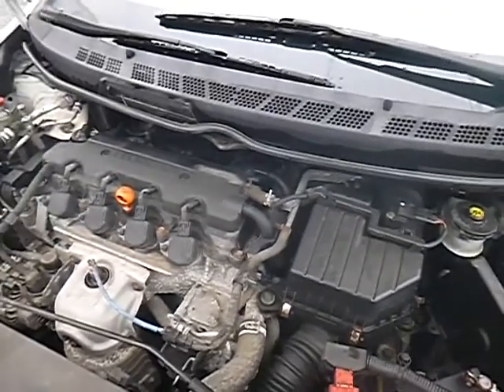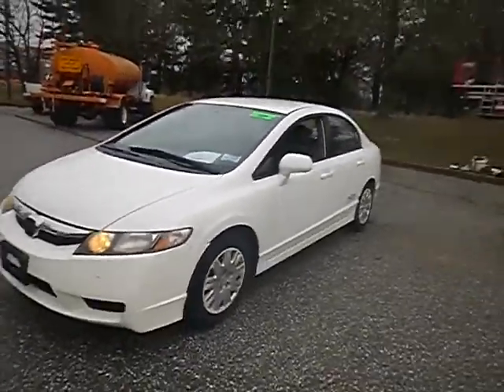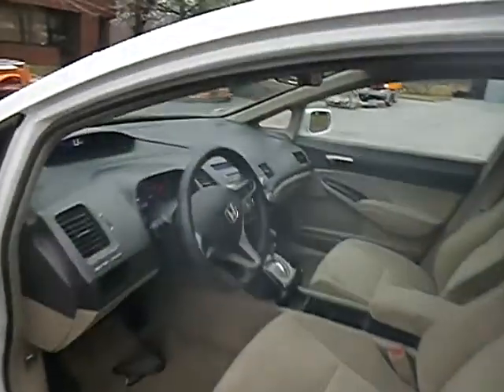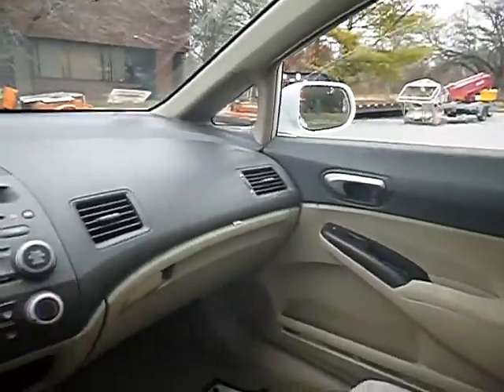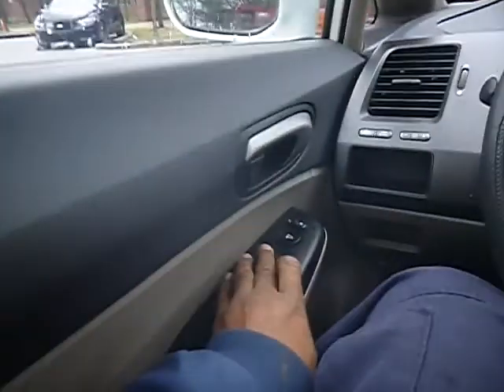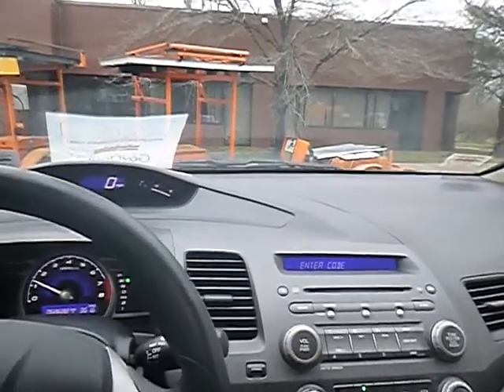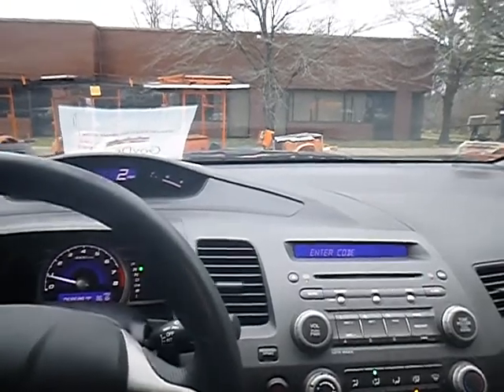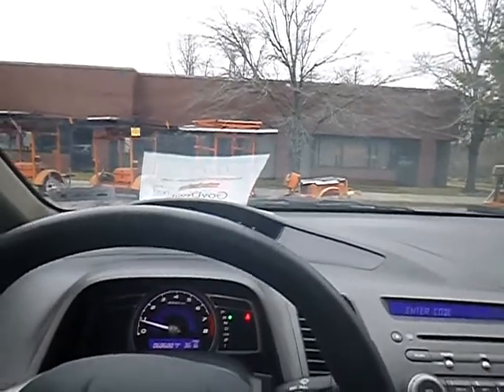GovDeals: 2010 Honda Civic GX 5-Speed AT-Natural Gas Vehicle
2010 Honda Civic GX 5-Speed AT-Natural Gas Vehicle sold by District of Columbia Government, DC on GovDeals.com